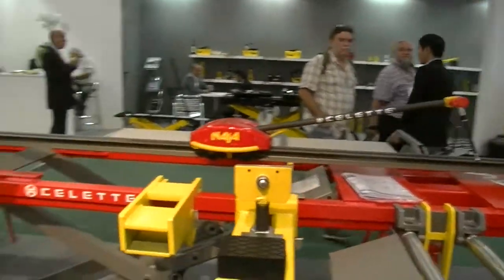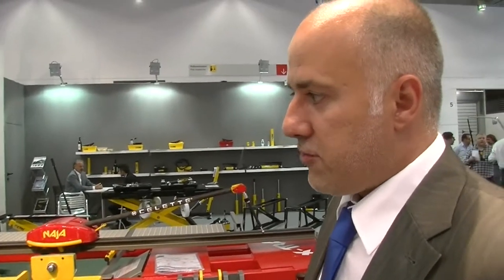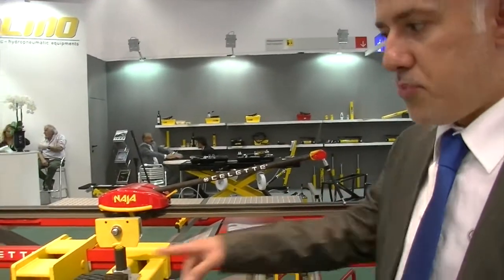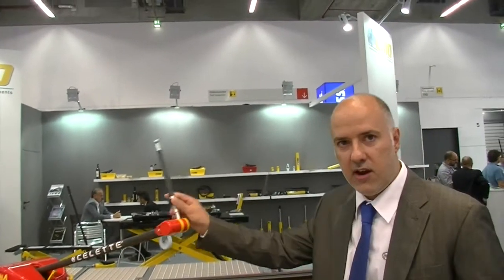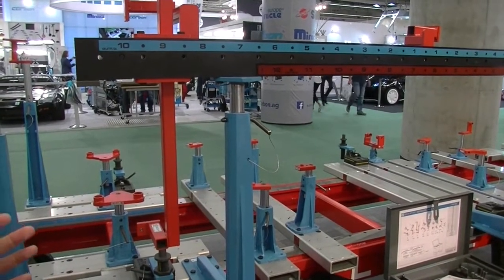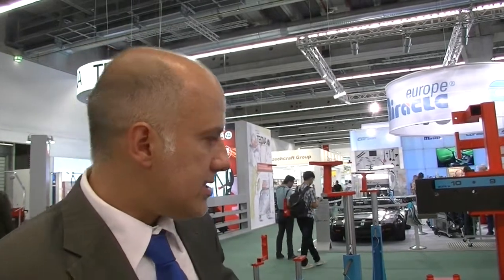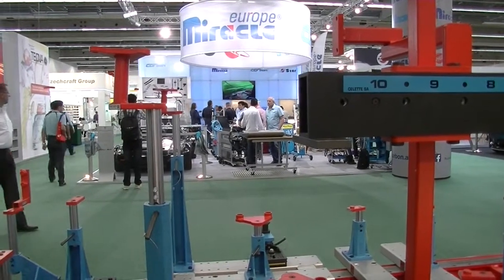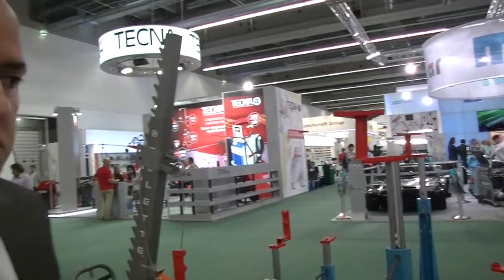New Celette Bench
A new bench from prestige manufacturer approved company Celette which will be quicker and cheaper than the standard measuring and pulling system.